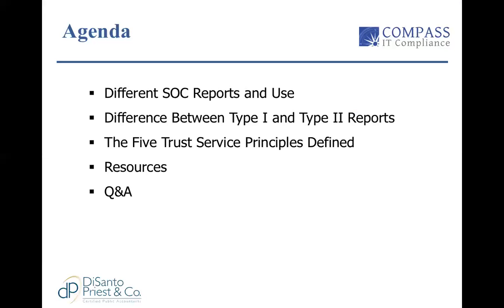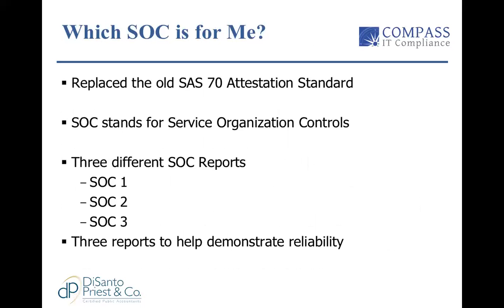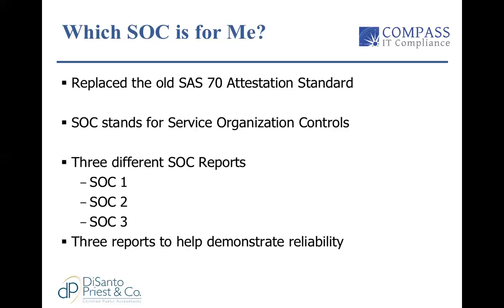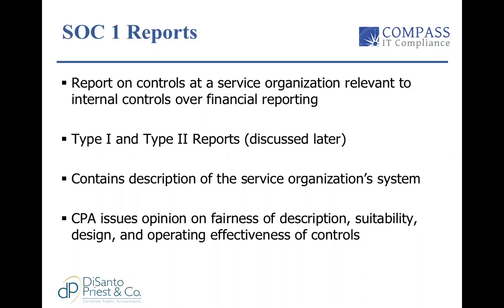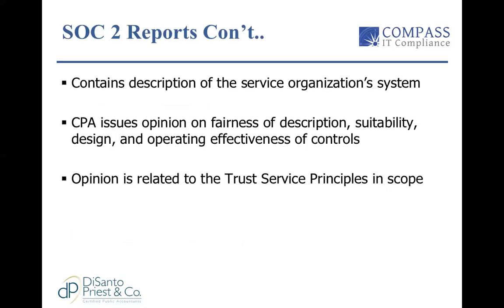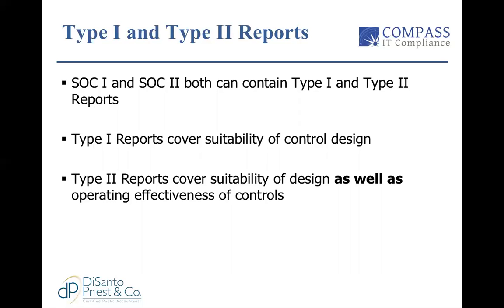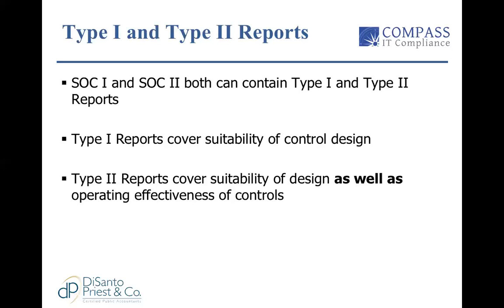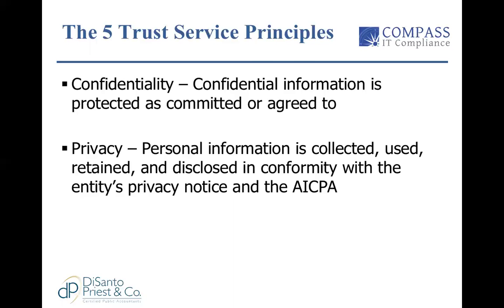Webinar - Demystifying SOC Reports & the 5 Trust Service Principals (Keith Gosselin, Mike Mellor)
View a recording of our October webinar for Cybersecurity Awareness Month on SOC Reports and what the differences between the reports are!
Founded in 2010, Compass IT Compliance is a nationwide leader in providing IT Security, Audit, and Compliance services to organizations of all sizes in a number of different industries. Our goal in 2010 and today remains the same: To partner with your organization to help you mitigate your overall Information Security Risk while providing you with the best customer service possible. Period.